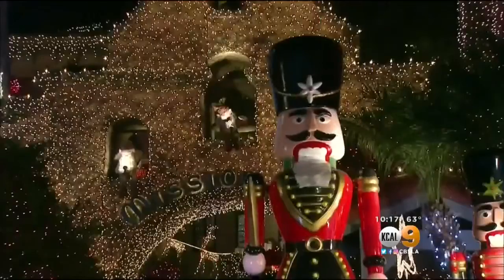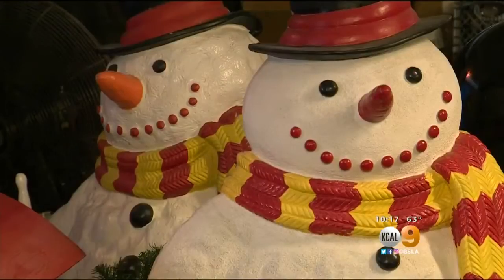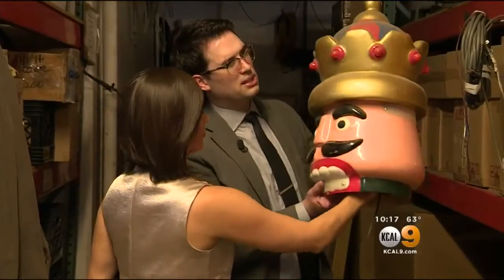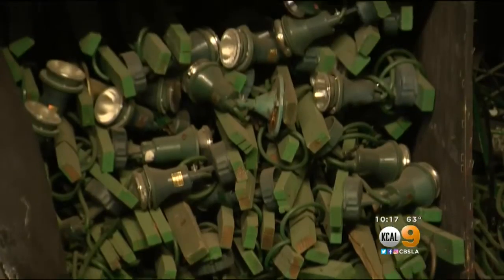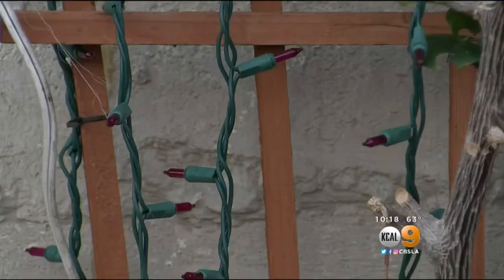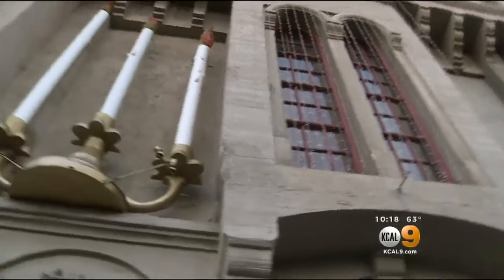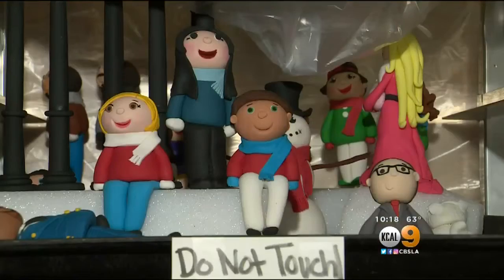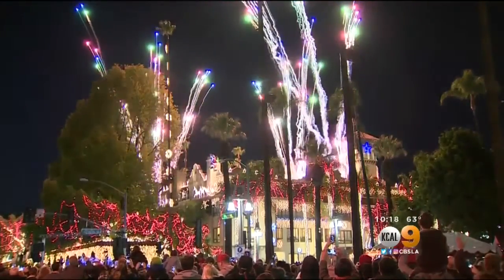Historic Mission Inn Gets Ready For Holidays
Annual display in Riverside is community highlight. Crystal Cruz reports.